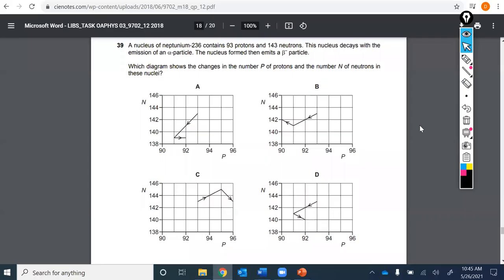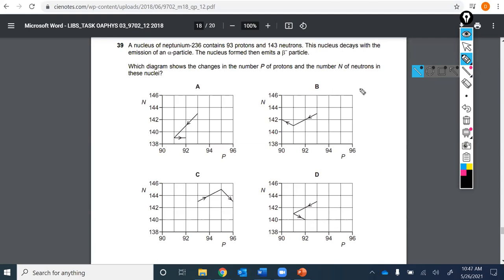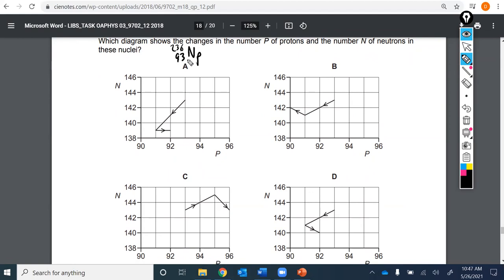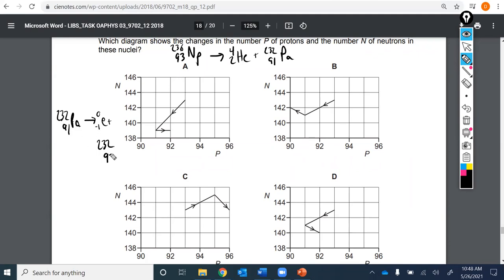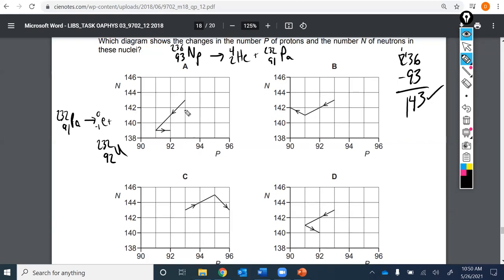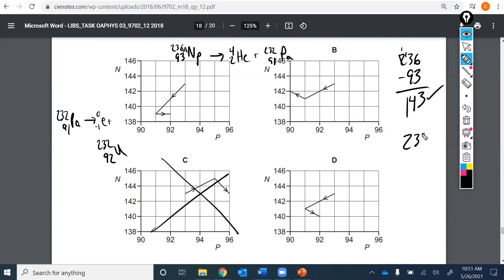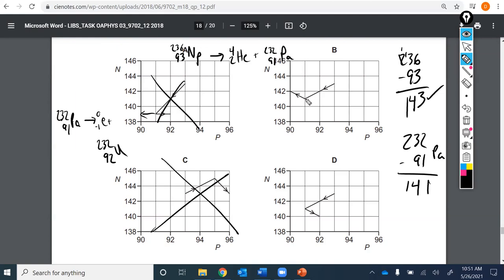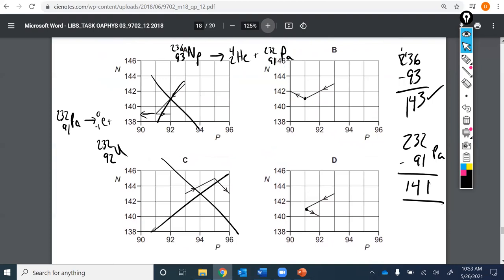Radioactivity worked example-- nucleon number changes resulting from alpha and beta decay